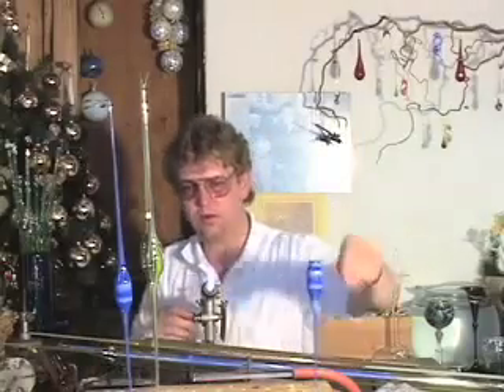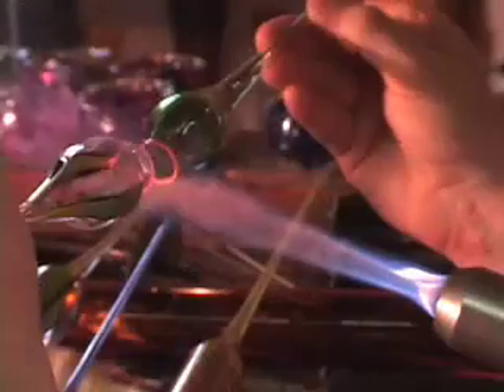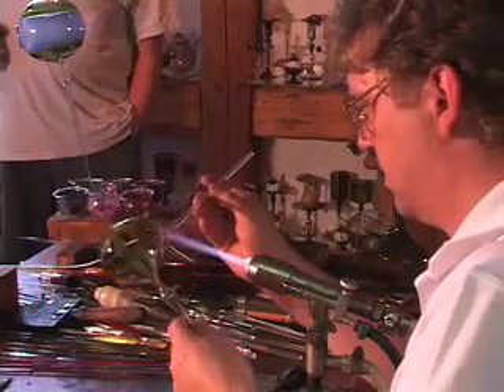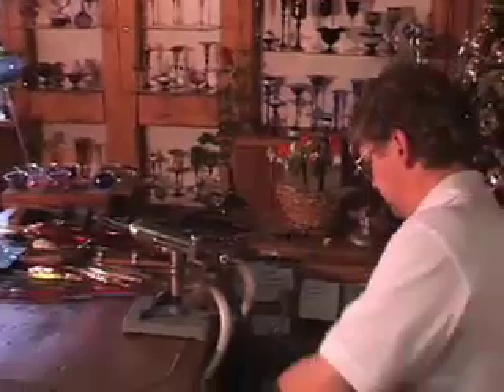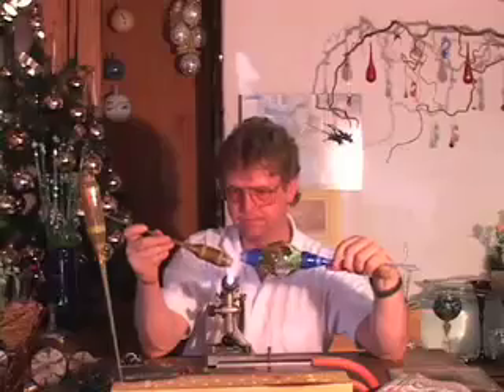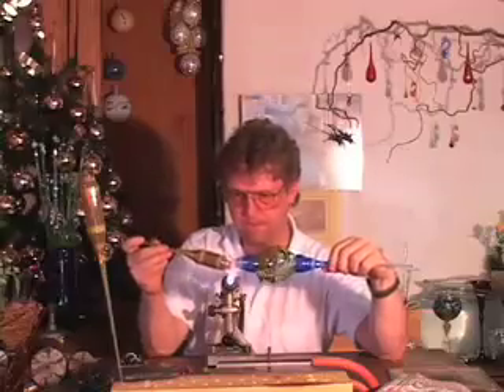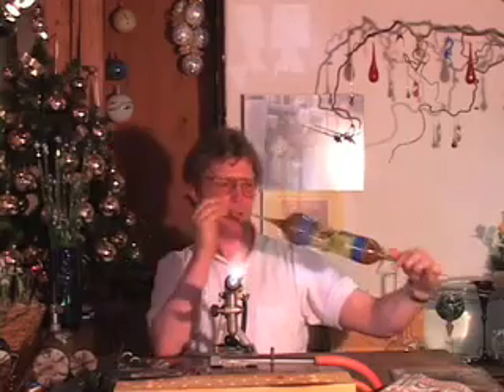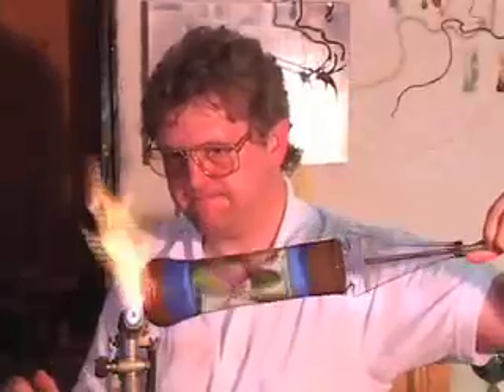Flameworking! Montage Vessel w/Thomas Müller-Litz of Lauscha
Watch Lauscha's "Master of Montage," Thomas Müller-Litz, create a complex vessel with gorgeous soft, colored tubing. He assembles a number of sections end-to-end, reverses the axis on the middle section, and he makes it look so easy! (It isn't!) Thomas is the last generation of a 400-year father-to-son family flameworking tradition. His own son is a bit of a rock-n-roll star, not currently pursuing glass. This is a condensed version of our newest DVD, "Master of Montage". If you want to see the entire process, you can purchase the DVD You get the whole piece, beginning to end, a slideshow, as well as a music video of his son's band "Revolving Door", and two bonus tracks. So all in all it's a lot of fun, great glass, great tradition. Oh, and let's not forget the yodeling! It's a regional specialty, and Thomas is quite good at it. Enjoy!